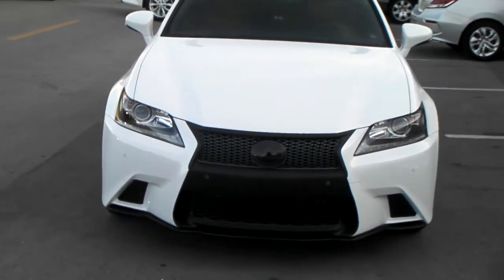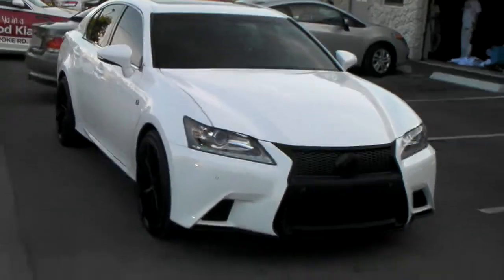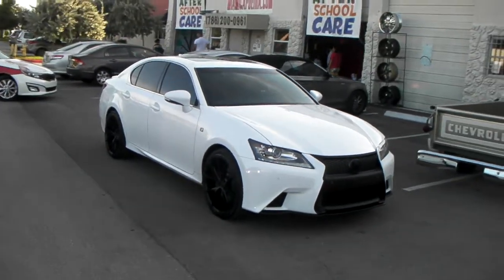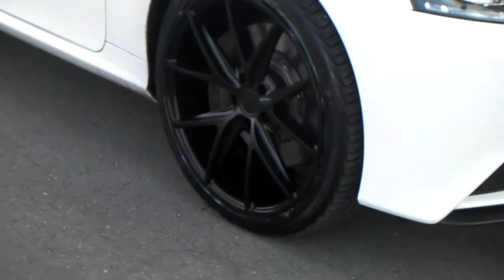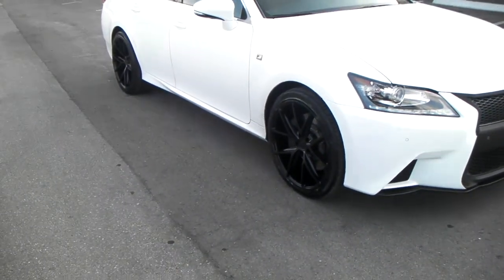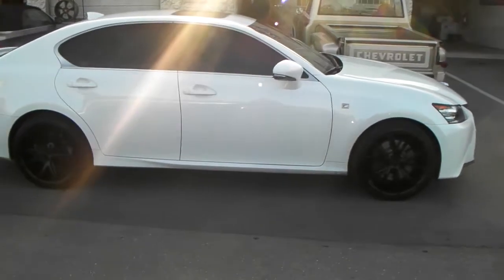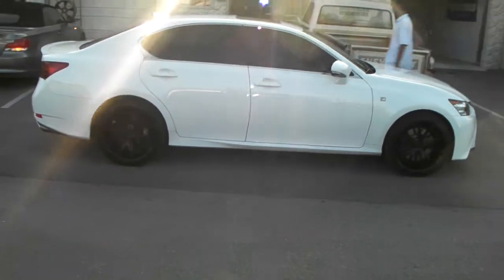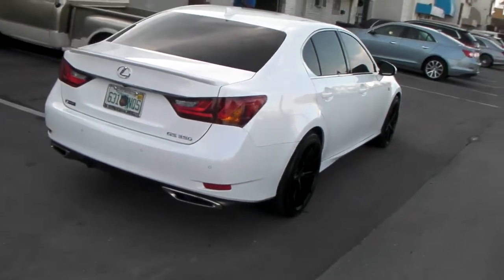20" Inch Niche Misano Concave Black Wheels 2015 Lexus GS350 Rims Miami Hallandale Free Shipping